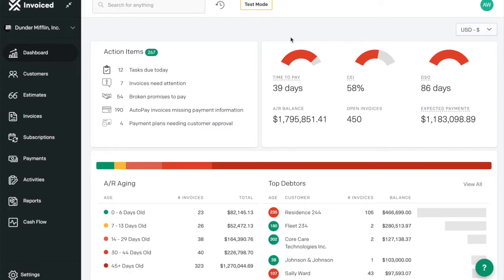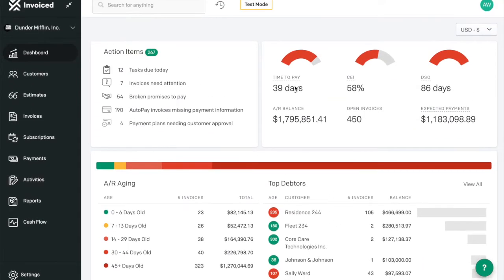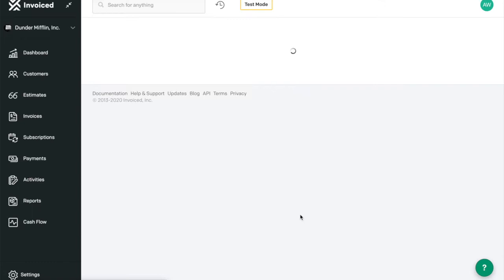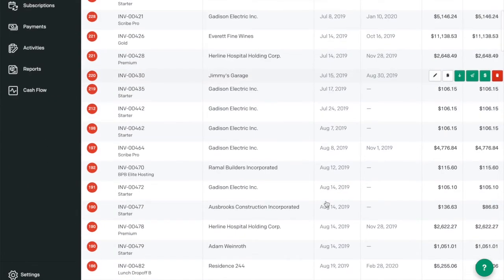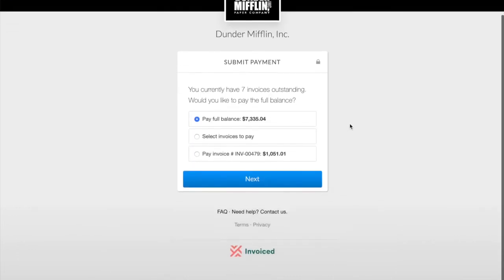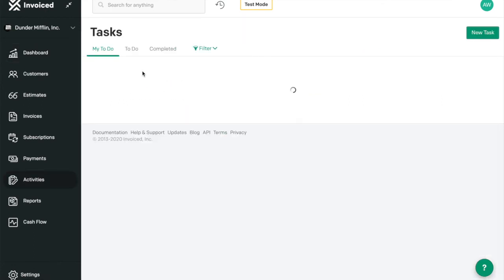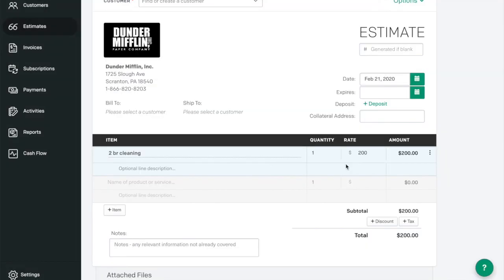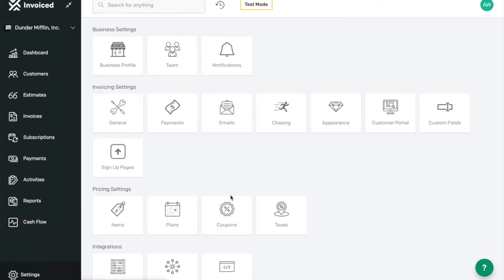Invoiced Demo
Demo of Invoiced, a leading accounts receivable automation solution. Invoiced allows you to get paid faster, waste less time on invoicing and collections, and provide a modern customer payment experience.